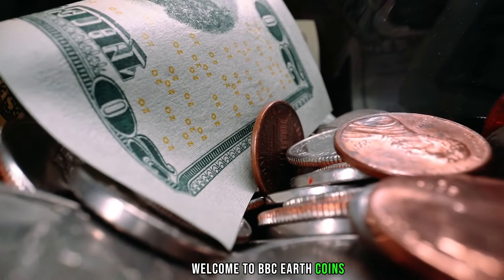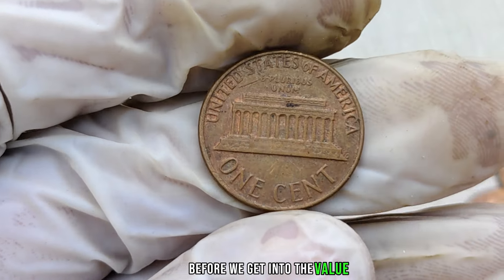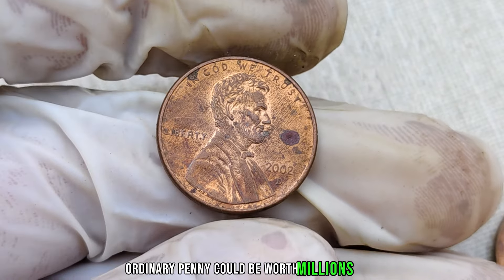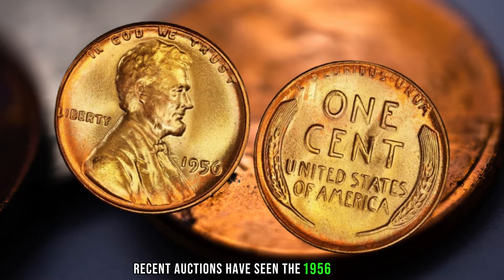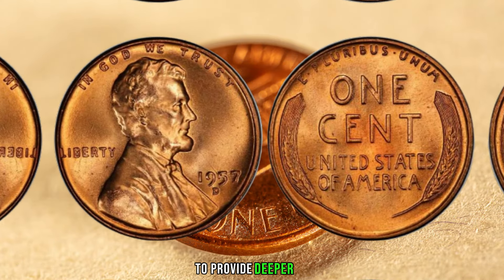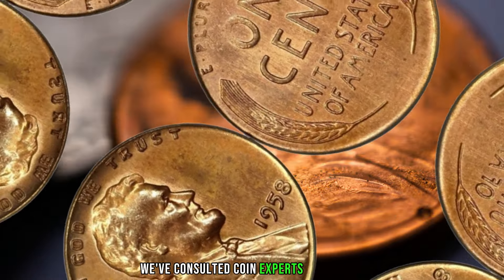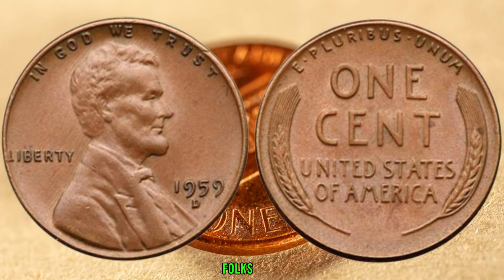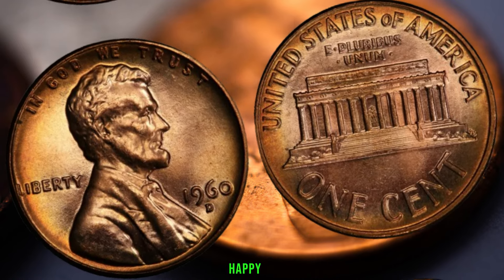DO NOT SELL THESE PENNIES BECAUSE THEY ARE MOST VALUABLE COINS THAT COULD MAKE YOUA MILLIONAIRE!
Dive into the captivating world of numismatics with our latest video as we unveil the rarest and most valuable coins ever minted!  From ancient treasures to modern marvels, join us on a journey through history to discover the coins that have become veritable gems in the world of numismatic collectors.

 In this video, we meticulously explore the stories and histories behind each of these remarkable coins, shedding light on the factors that contribute to their staggering values. From historical significance and limited mintage to unique design elements, each coin holds a tale of its own.

 Whether you're a seasoned coin collector, a history enthusiast, or just fascinated by the allure of hidden treasures, this video is sure to pique your interest. Get ready to be amazed as we unveil the top 10 most valuable coins, each with a jaw-dropping valuation in the millions!

Don't miss out on this incredible journey through time and currency – hit play now and join us in uncovering the priceless world of numismatic wonders!

Thank you for being part of our community of knowledge and exploration!